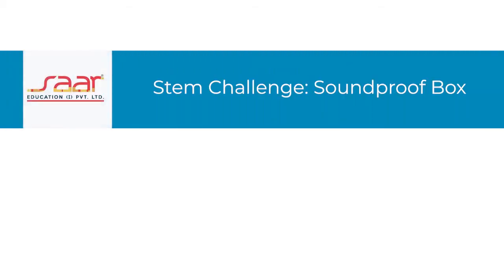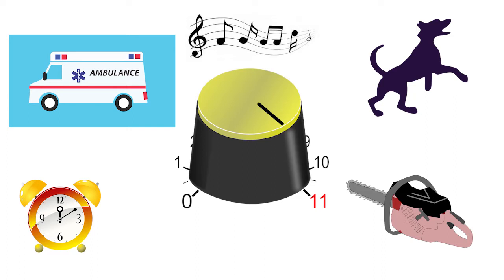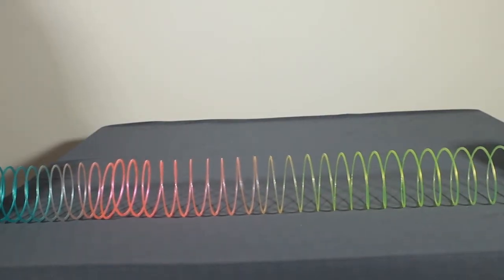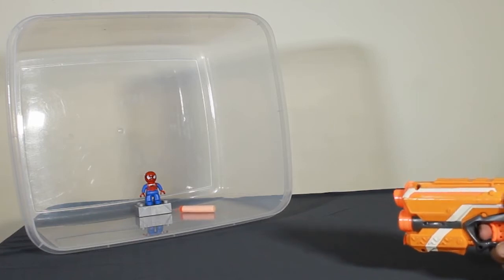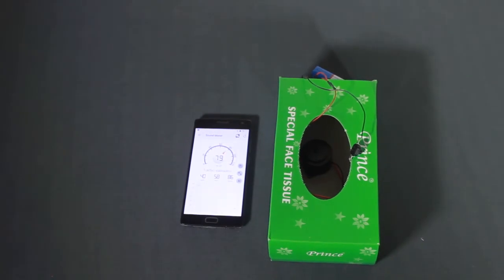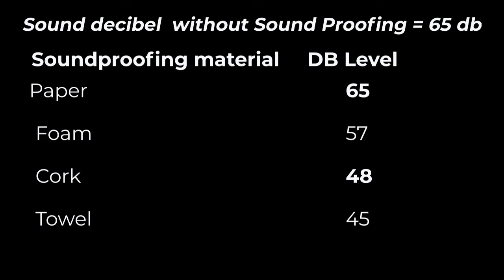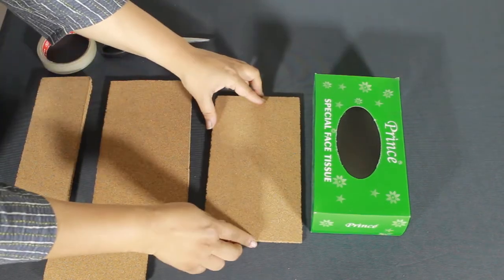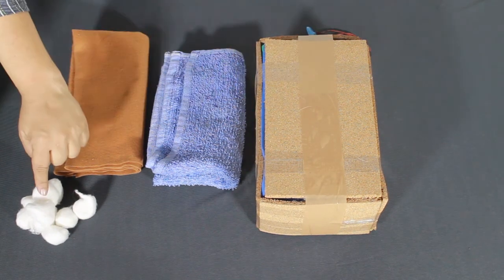STEM Challenge: Sound Proofing-Grade 8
SAAR Education (I) Pvt. Ltd. is working with a vision to provide educational resources and processes for a Humanistic Education.

We at SAAR Education are striving to bring education revolution in the country by formulating and providing easily accessible world class education to Indian students (making them global citizens); driving stimulus from the best educational pedagogies with a focus on Pre-Primary and Primary education.
SAAR Education (I) Pvt. Ltd. offers curriculums for Grade K-5 to instill the Core Life Skills recommended by WHO and NEP (Draft) 2019.
How do we do that?
SAAR curriculums are global in nature but Indian at heart. We are the only curriculum company collaborated with the world's best and most successful teaching programs/ methodologies from different parts of the globe. These programs have gained stupendous popularity and acceptability not just within their respective countries but also across the continent.
Our Collaborations:
• Jolly Phonics, UK
• Fitzroy Programs Pty Ltd, Australia
• Compass Publishing, USA/Korea/Japan
• Highlights for Children, INC, USA
• Kids Creativity School, South Korea
• Evan-Moor, USA
SAAR curriculums also come with a robust academic support for teachers and school to ensure their effective implementation. We are sure our curriculums will meet your expectations when you review it in person. We take this as an opportunity to seek an appointment with you so that we could discuss and address your queries. We promise you won't be disappointed.
SAAR products have found recommendation from Government effectively in various renowned  schools.